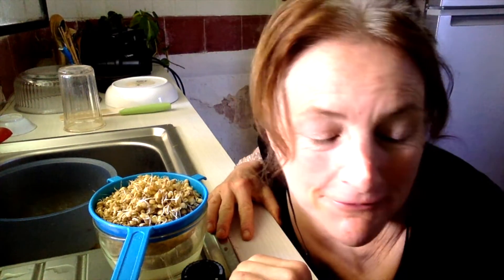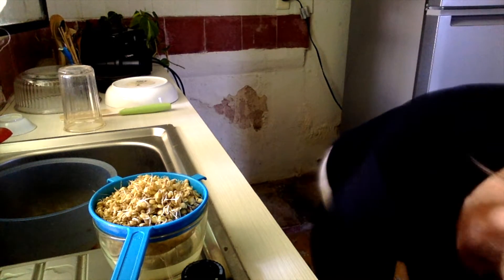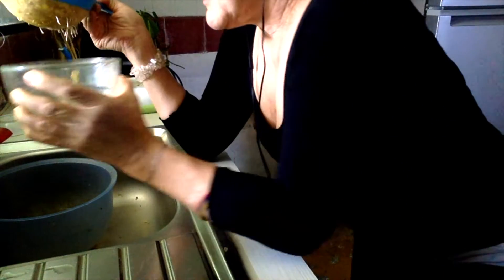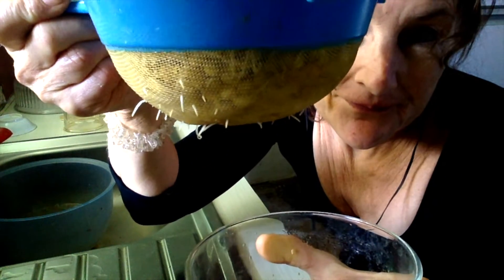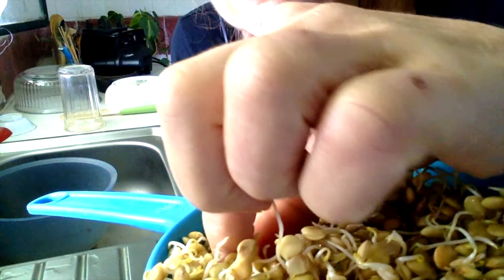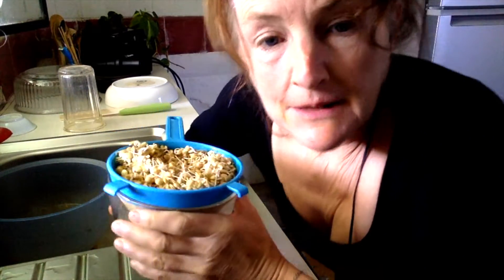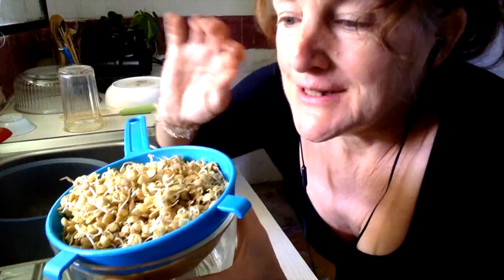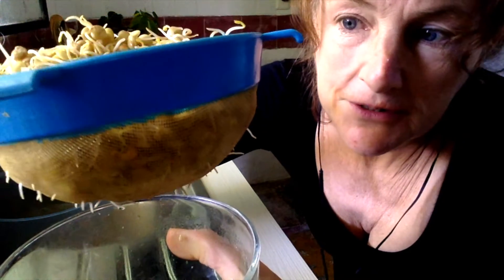🌱 How to Sprout in Your Home : : Living Foods : : Lentils : : Unique Raw Foods ☀️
directions to sprout lentils. Sprouts are high in zinc and selenium...B12...and all the macros that help a body recover and thrive. And excellent source of protein for those who are counting.. Your own grown food also provides 'enhanced biotics'...which are the beneficial living organisms that you probably already know are on cared for, edible plants.  Dive in. (Sprout info

Music I would have chosen for this video... Sol by Ishq...or a Duran Duran song.

☀️Please see my website...for products, Recipe ebooklets, and Courses.

Come. Purchase your Course I and/or II and/or III today...receive one on one support and private (non-FB) group for interaction...Thank you.
Raw Living Foods and getting your handle on your own food choices and why..A selection on offer at:

Recipe booklets still very viable... how to move raw vegan plant foods into your life (ebook form starting at $3.99)
There is Asian Harmony 101 Recipe booklet, Juicing, Cacao, Cleansing, Shopping Lists, Good information. Videos too.

Qi Gong lesson signup is open including free video with lesson.

There is a Dispatch Letter for good information and interesting items right to your inbox at the newsletter 'Dispatch'. Accept button. Its like having a spiritual and mental and physical coach at your fingertips...and affordably.

Medicinal-Foods (super quality superfoods) cacao bars, elixer, medicinal mushrooms, green powder...

Annmarie Skincare (wild and beautiful for a range of products plus and a range of price points) Low cost samples with free shipping + Many products have healing aloe as a base.

In Gratitude.🕊
Janet

UniqueRawLLc
Janet at Unique Raw Foods at youtube.
Telegram group for Course members

For QiGong
Authentic and beauty from nature.